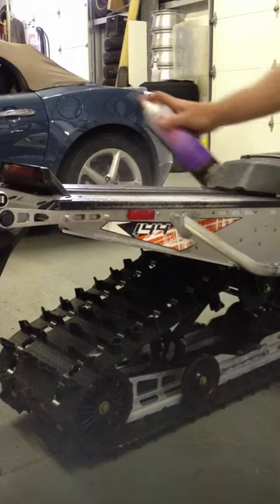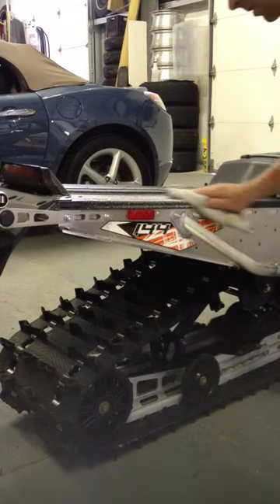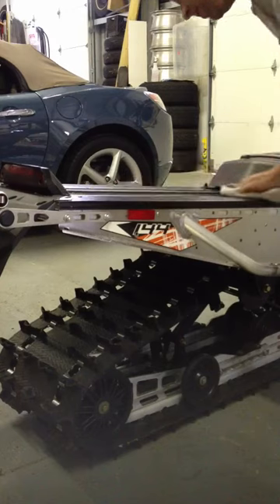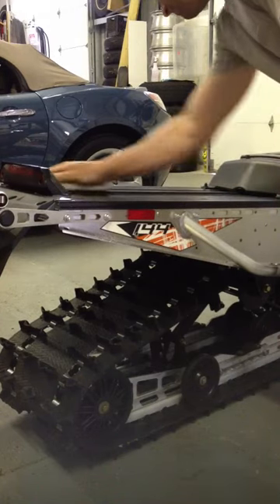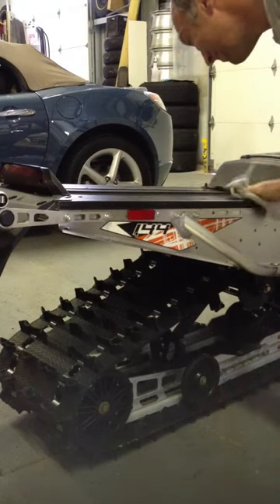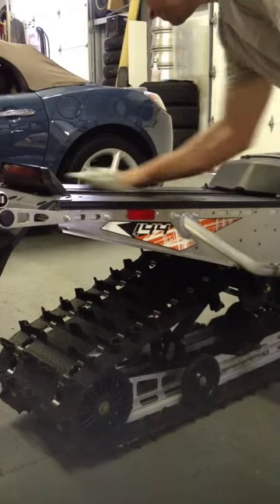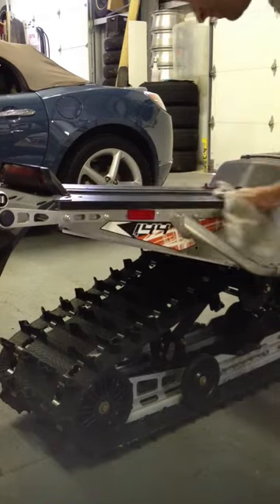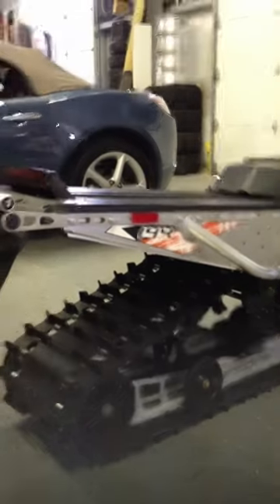Plasti Dip Snowmobile Tunnel Stress Test 1.0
Stress test 1.0

Approx 5 coats
Sat for 24hrs at time of test